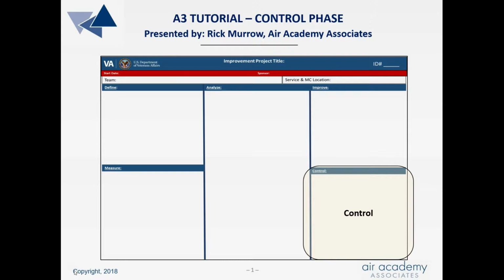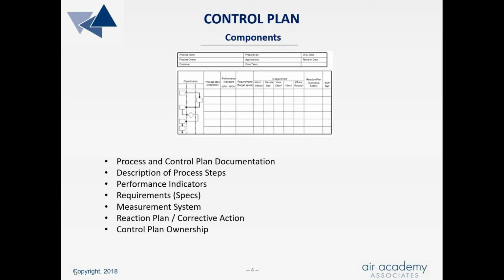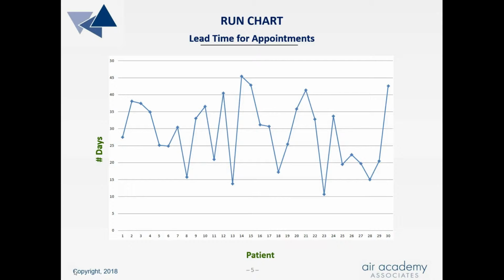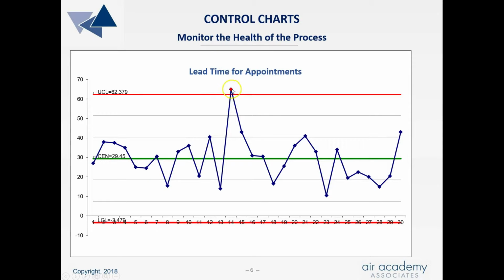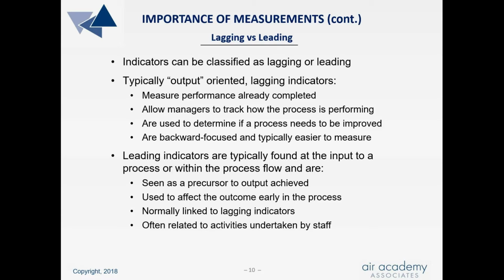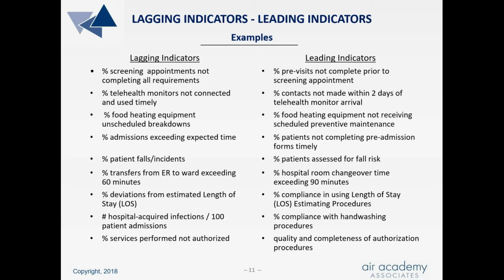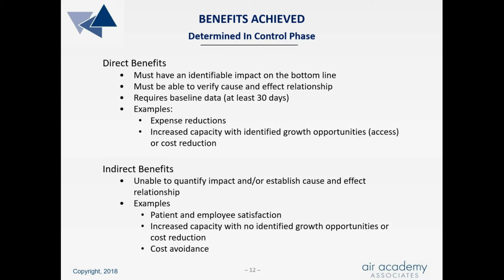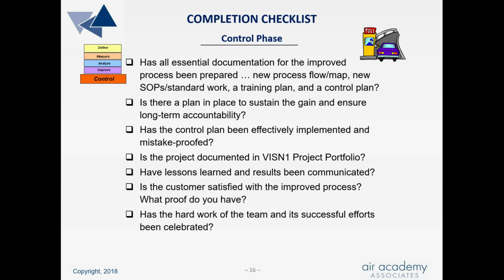A3 6 Project Summary Template Control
A3 Control Phase